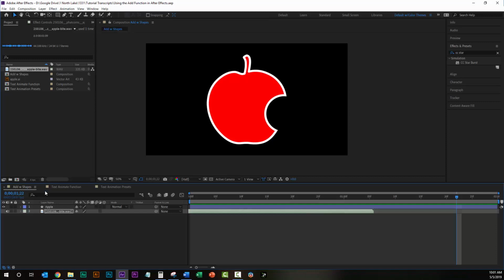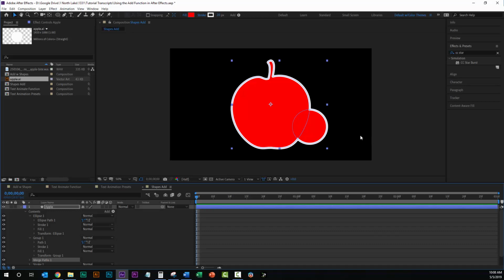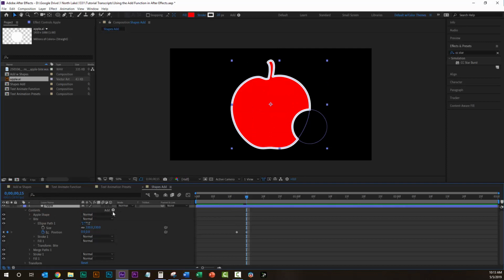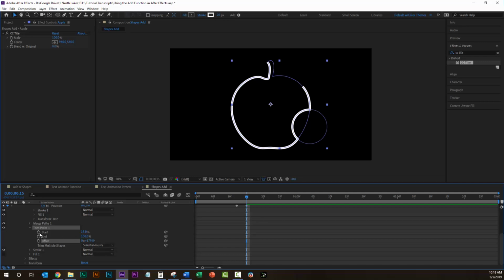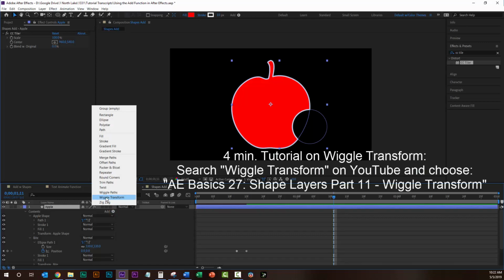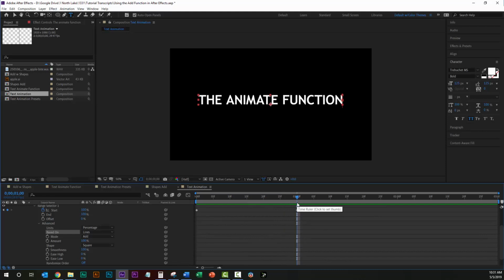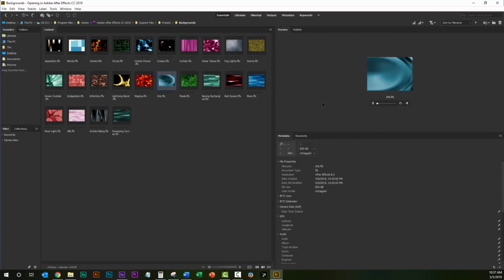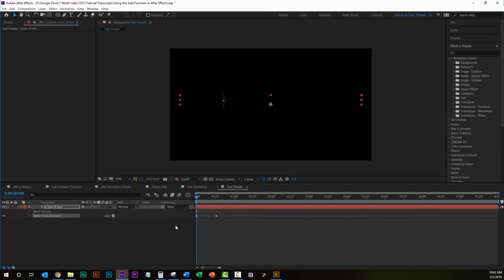FLMC 1331 Tutorial: Shapes Add and Text Animate Functions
To give your Infographics project a little special sauce, try these two features in After Effects.  The Add function can be used to animate and distort shapes.  The Animate function allows you to do advanced text animation.